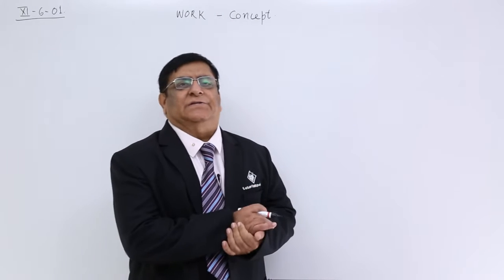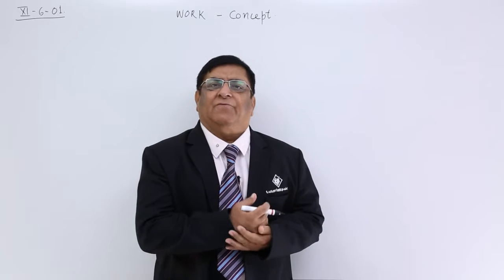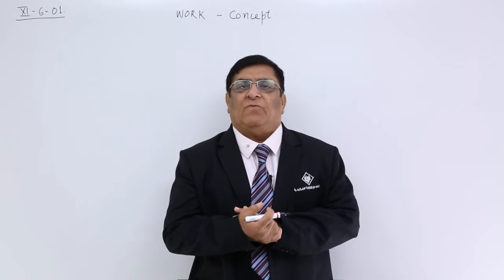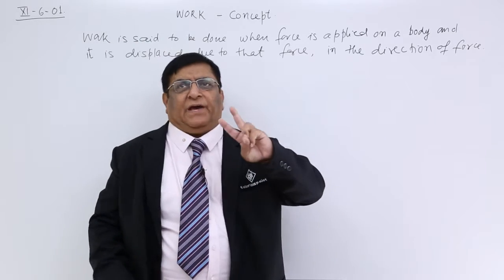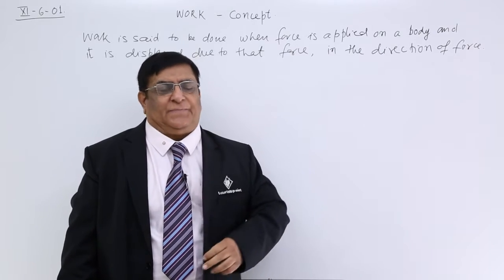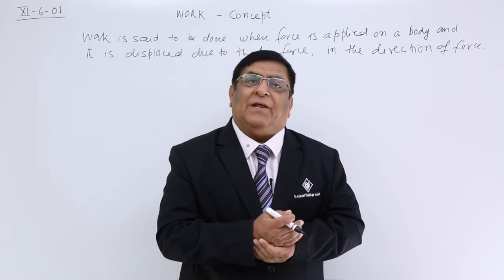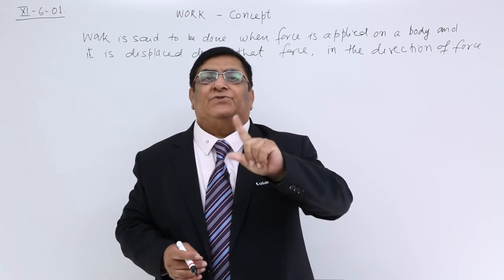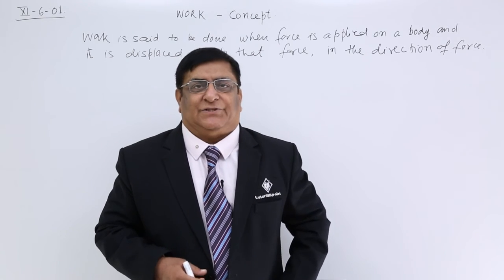Class 11th – Work Concept | Work, Energy and Power | Tutorials Point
Work Concept